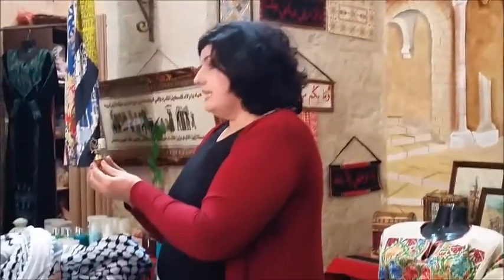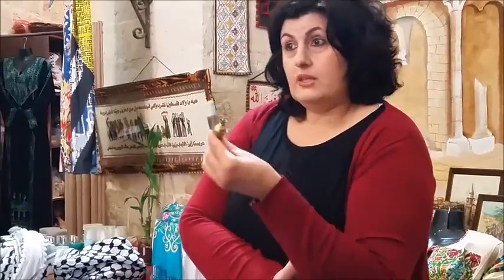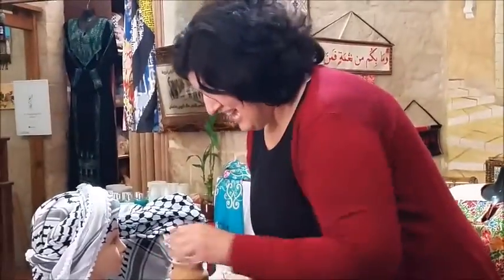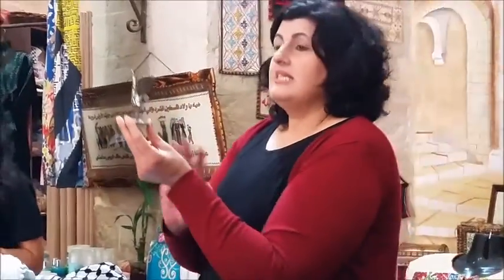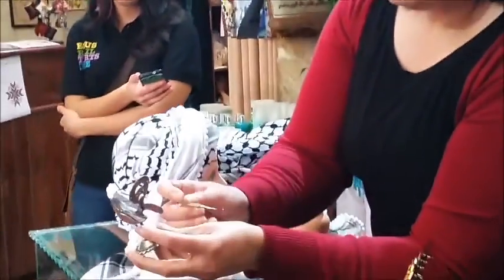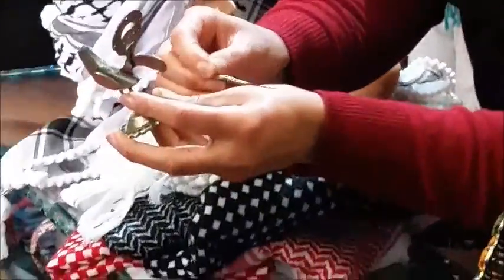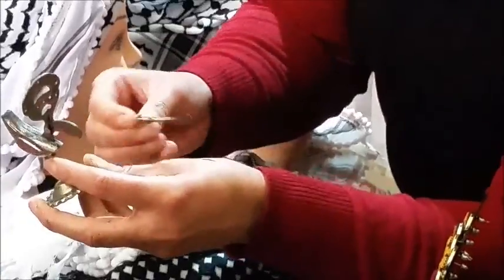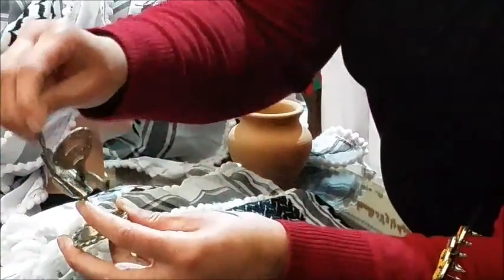Nazareth Shop, eyeliner